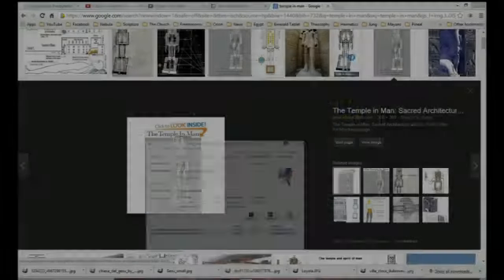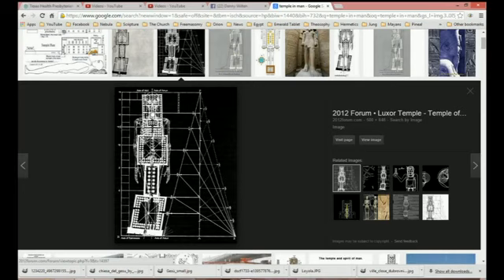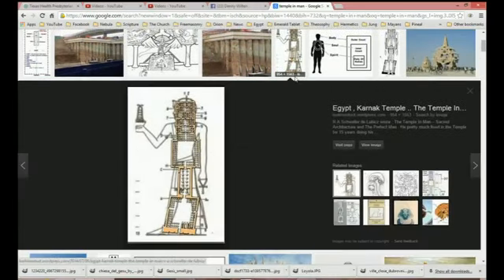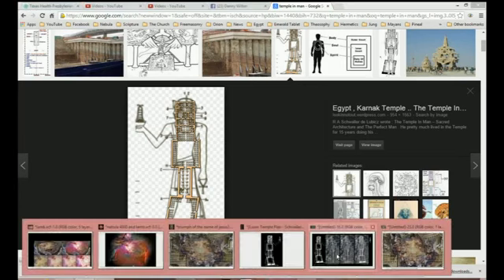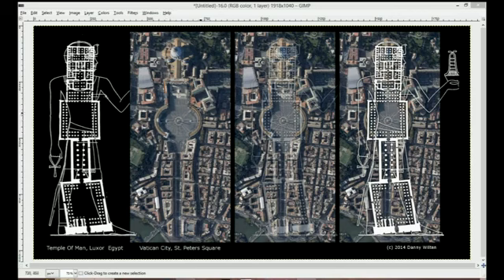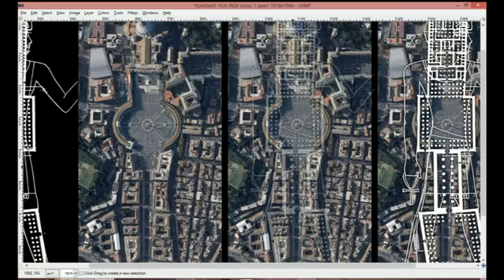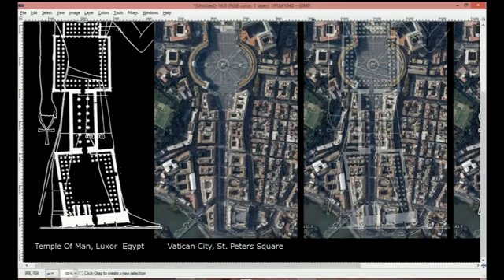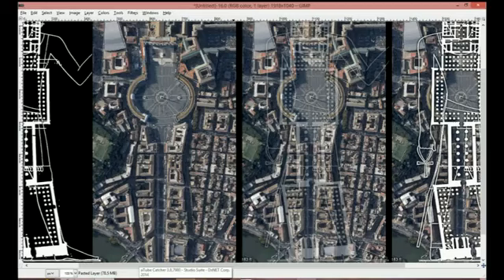Danny Wilten Temple Of Man Luxor, Egypt & St Peter's Square